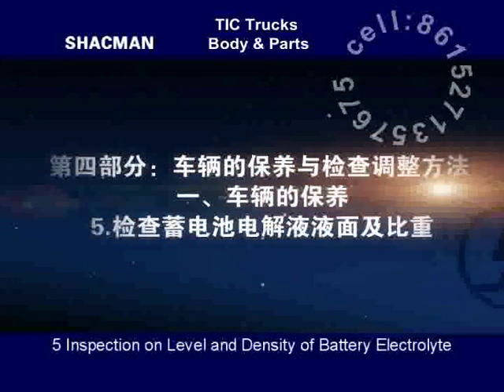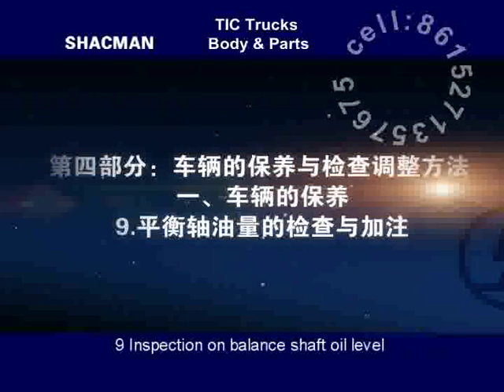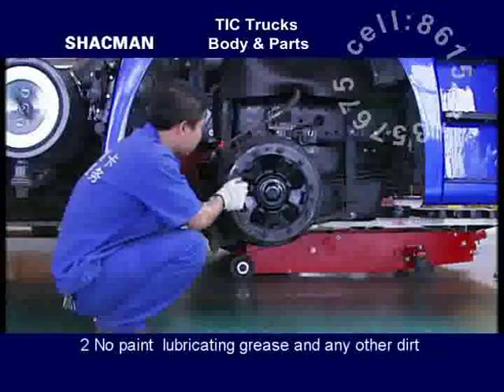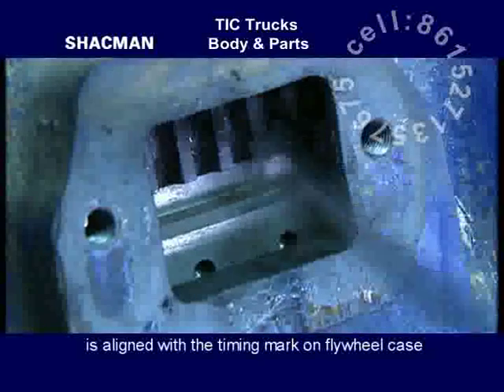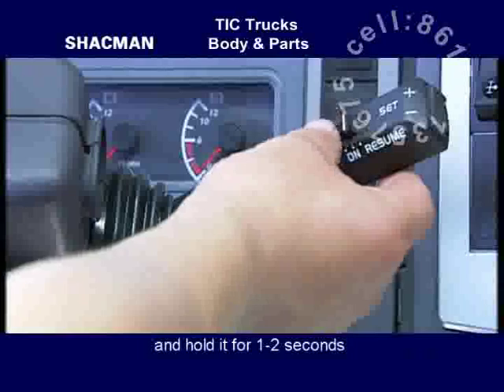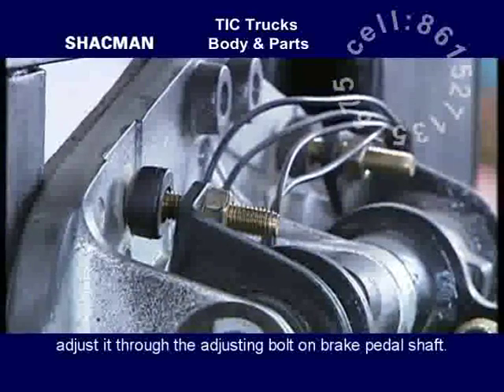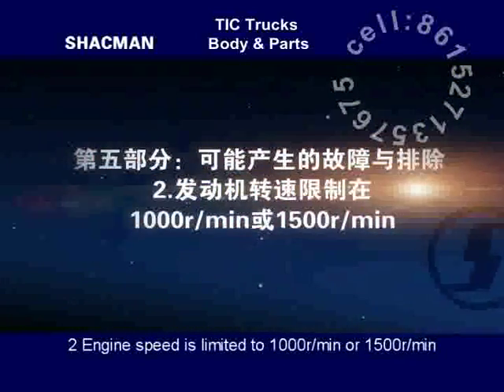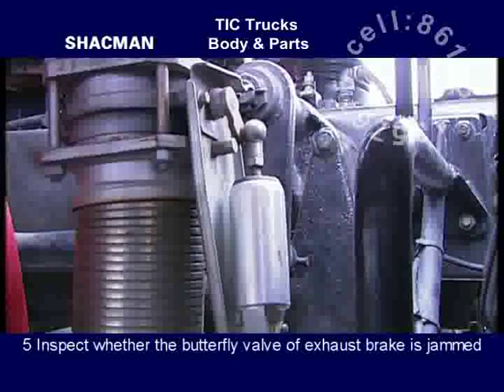China truck Parts,Trucks SHACMAN Body & Parts 4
China truck Parts SHACMAN Body & Parts 4
S2000 ,F2000, F3000, SHACMAN, truck  Parts, truck Body,